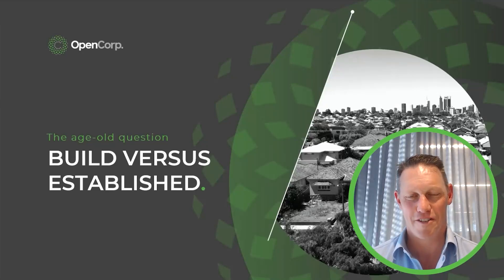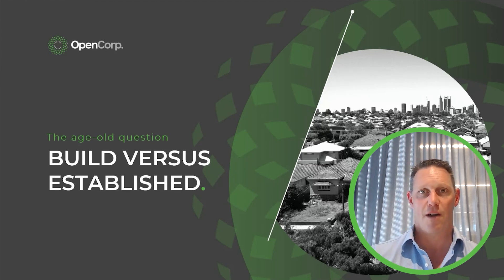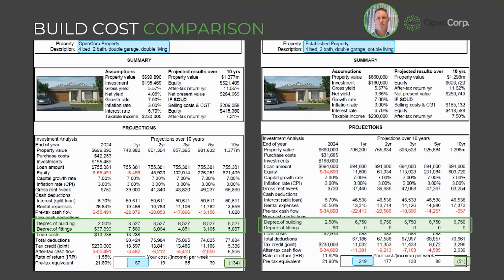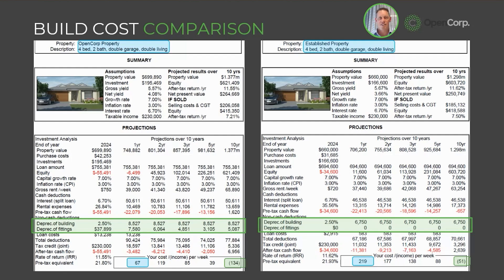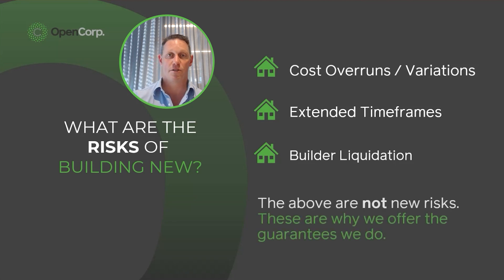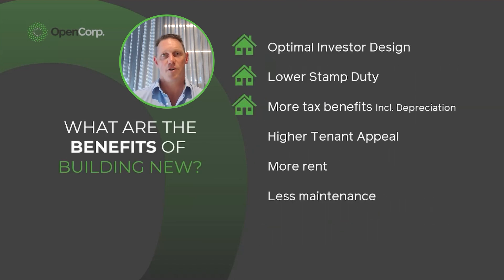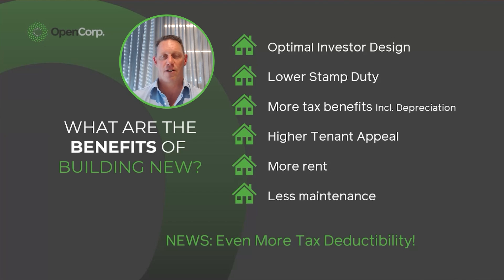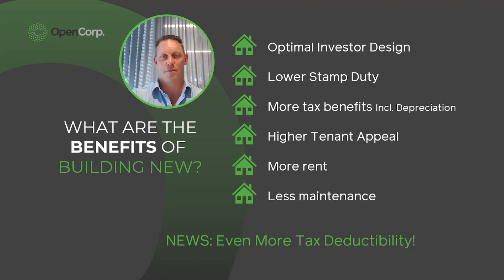Understanding Depreciation - Buying Brand New vs Established Property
OpenCorp's Executive Director of Investment Services, Michael Beresford, discusses the value buying a new property has that an established property doesn't when it comes to investing.

➡️ Learn more about how to secure your financial future and break into property investing with OpenCorp